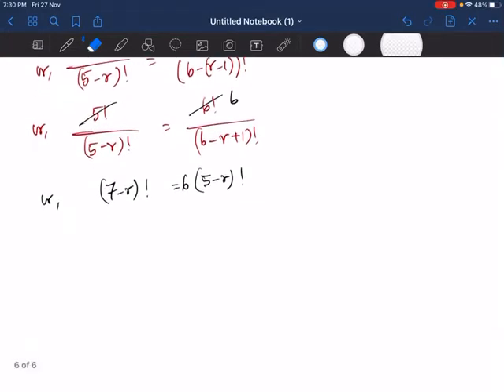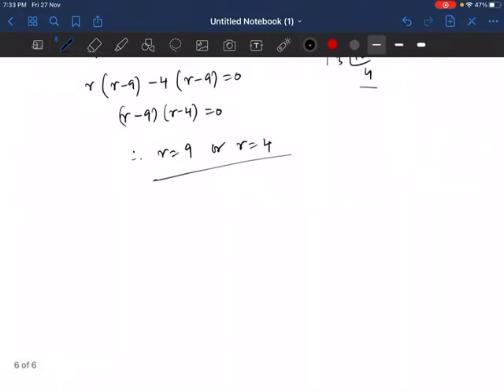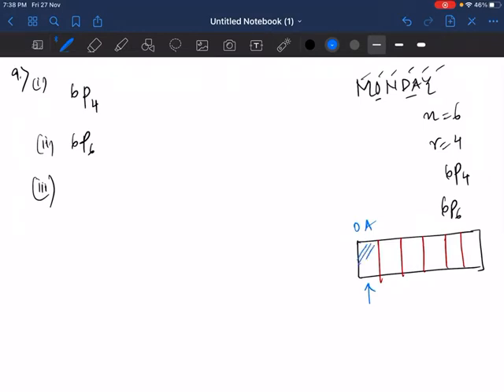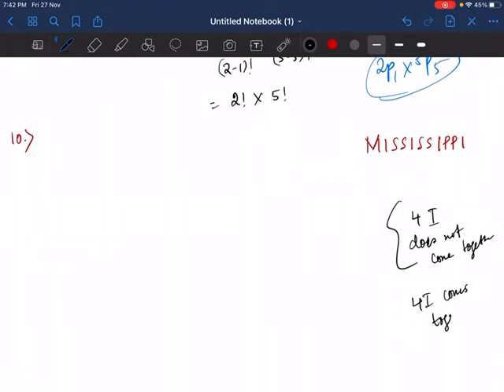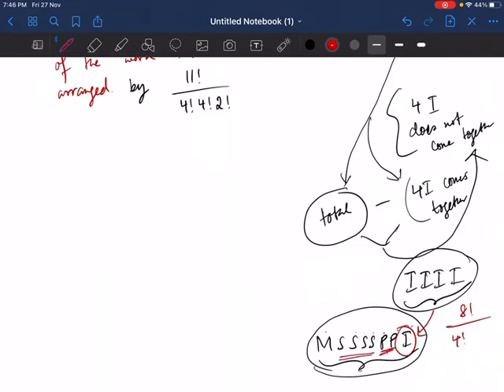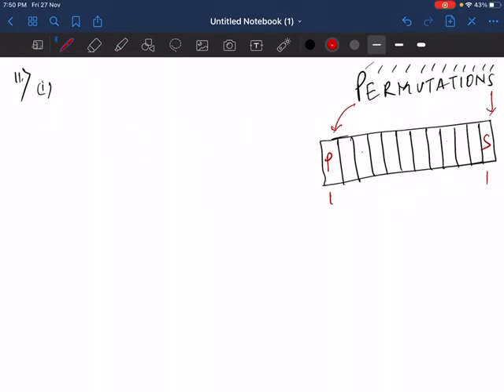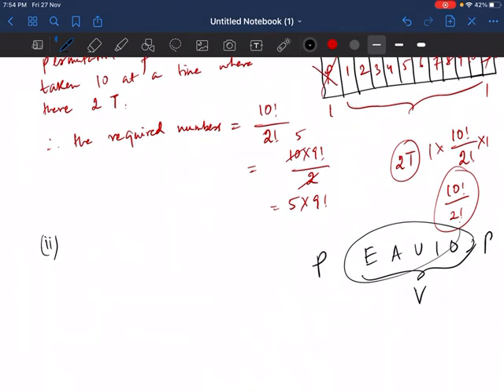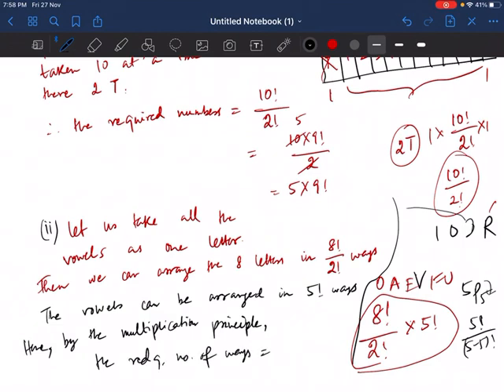Class 11: Permutations and Combination